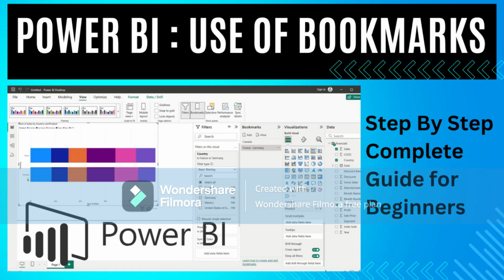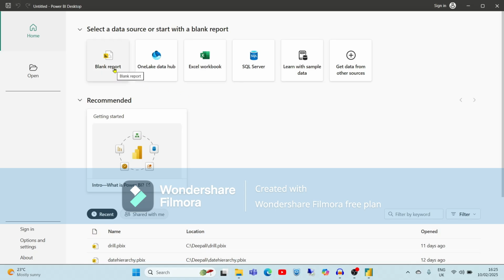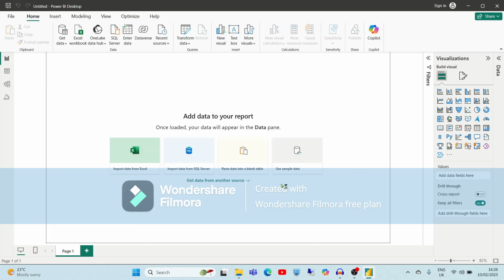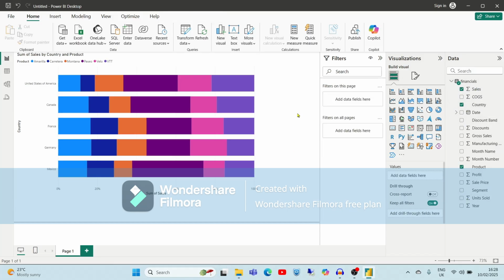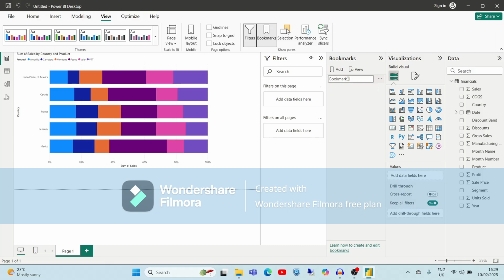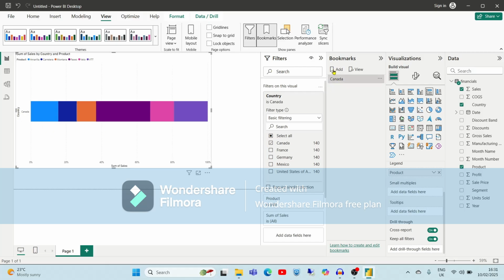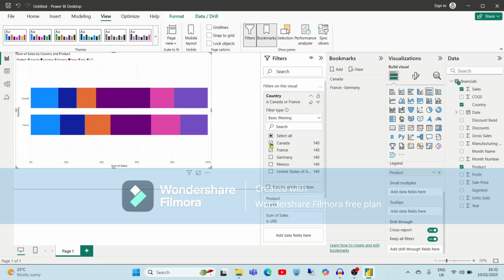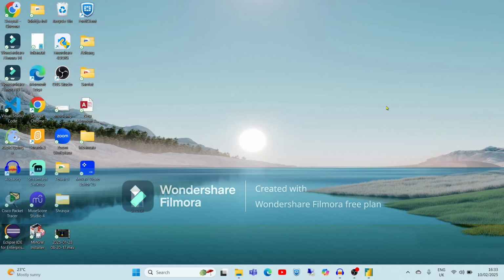Power BI : Easy Tricks to use Bookmark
Hello Friends
 In this Video we will see How to use Bookmarks in Power BI. When we use filters in report at that time to capture required results we can use Bookmarks.

5 ways to use bookmarks in power bi
how to use bookmarks with filters in power bi
how to use bookmarks in slicer in power bi
what is bookmark in power bi
bookmarks in power bi app
add a bookmark in power bi
use of bookmarks in power bi
power bi bookmarks explained
add bookmark button in power bi
power bi bookmark settings
using bookmarks in power bi
use case of bookmark in power bi
how many bookmarks can you have in power bi
how to use bookmarks in power bi desktop
bookmarks in power bi examples
bookmarks in power bi embedded
where is bookmark in power bi
what is the use of bookmarks in power bi
bookmark in power bi not working
navigation using bookmarks in power bi
power bi bookmarks navigation
bookmarks in power bi report server
how to add bookmark in power bi report
bookmark in power bi report builder
bookmarks in power bi service
how to add bookmark in power bi service
bookmark in power bi step by step
hide bookmarks in power bi service
bookmarks in power bi tutorial
why use bookmarks in power bi
when to use bookmarks in power bi
bookmarks in power bi youtube
power bi bookmarks tutorial
use bookmarks in power bi,
5 ways to use bookmarks in power bi,